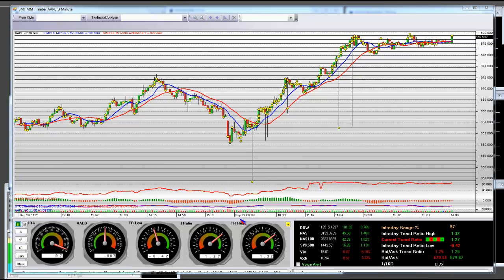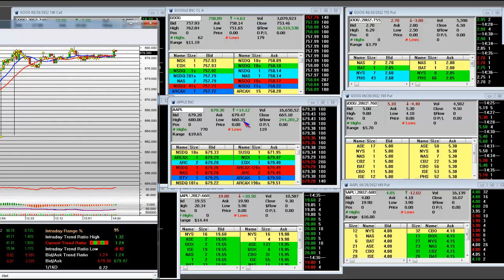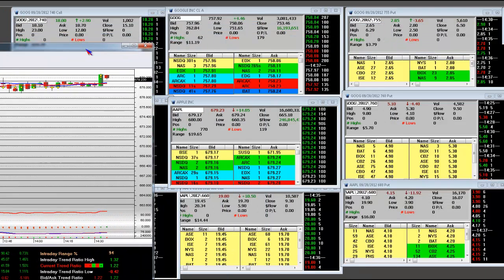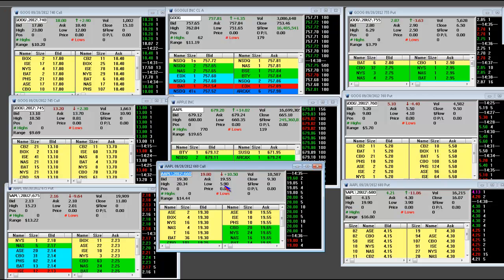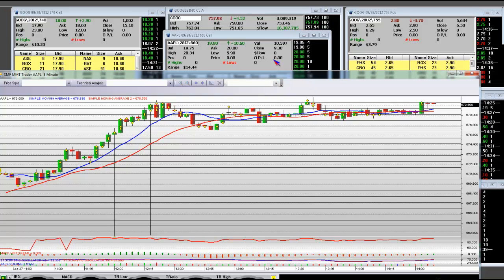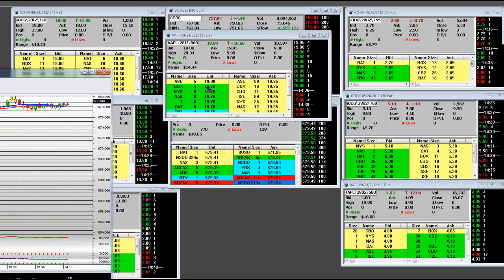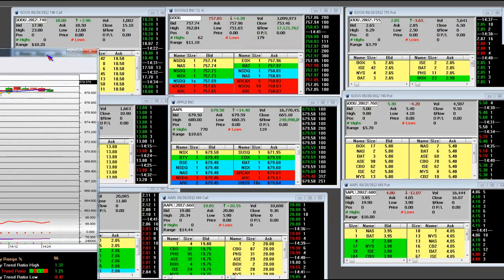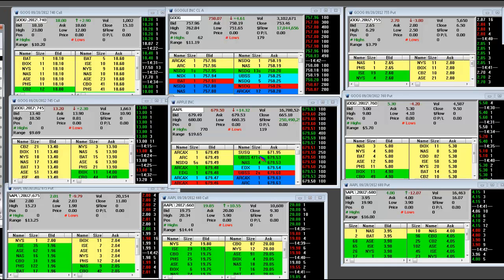How to Trade Options Apple Computers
In this live "options trading education" video we'll cover the end of the quarter rally on Apple.

Apple made huge moves off the opening bell lows of $660.35 the stock rallied to the high of $680.90 on above average volume. We'll cover all the live stock trading action and how to take advantage of wholesale pricing in the equity and options market.

Learn how to trade options and be wholesale to the market. We'll cover how to get the best price on options and reducing the risk of entry when trading options. "Learn how to trade options" using the SMF Trading Platform with "automated alerts" which harness mathematical price action trading formulas we've invented and implemented into our "state-of-the-art trading software". SMF provides daily stock & option trading research, trading tutorials, stock scans and educational videos. Stop back daily for the newest stock research, stock & options videos, technical analysis and market commentary.

Other Links